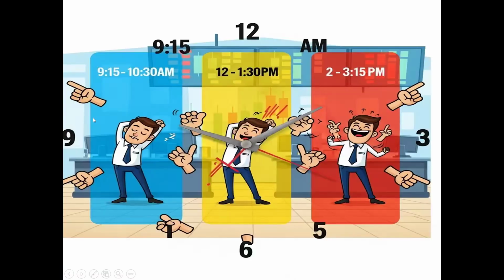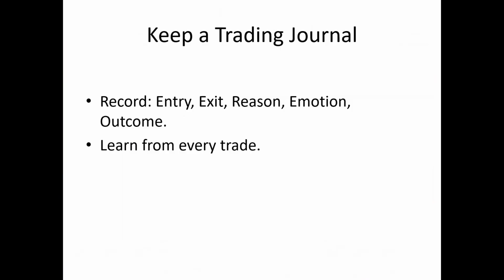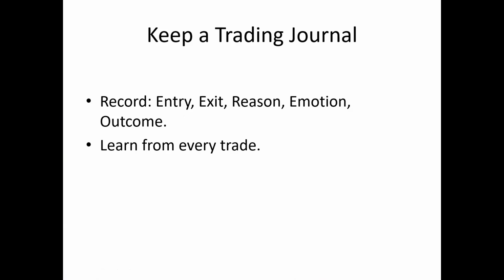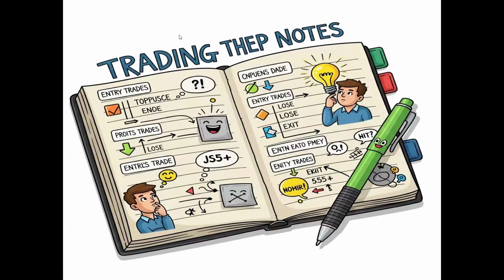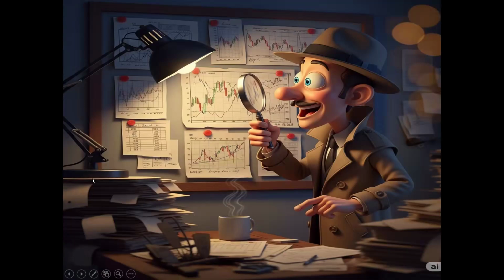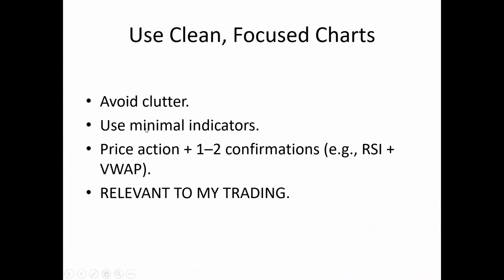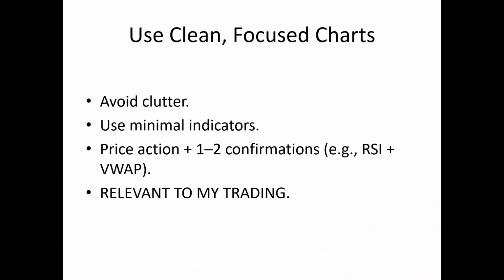🔥 The Smart Way to Day Trade – Stop Losing, Start Winning!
Learn how to day trade smartly with discipline, a rule-based strategy, and effective risk management. In this video, I break down the essentials of becoming a consistent intraday trader — including the best trading times, managing emotions, avoiding overtrading, and using simple tools like RSI, VWAP, and clean charts.

🎯 Whether you’re trading Nifty, Bank Nifty, or stocks, this video will help you trade with confidence and structure.

🎓 Join the Smart Index Edge community and level up your trading journey with me – Nalinakshi Swamy.